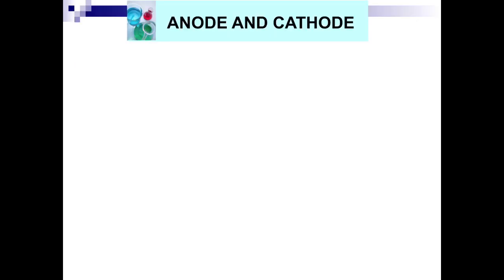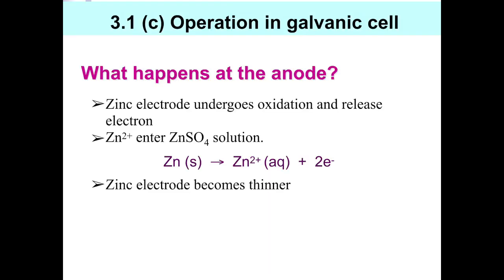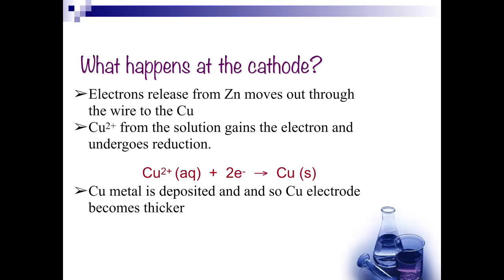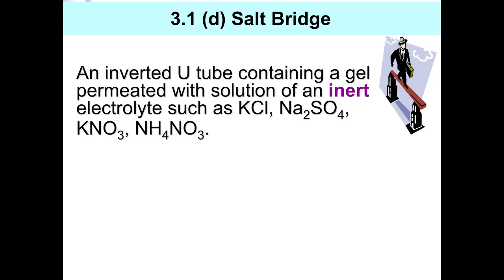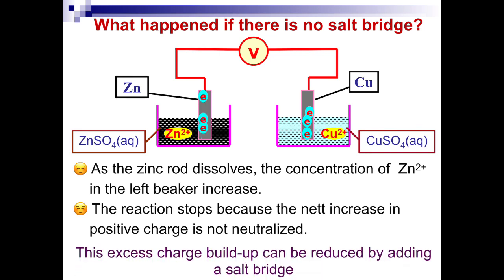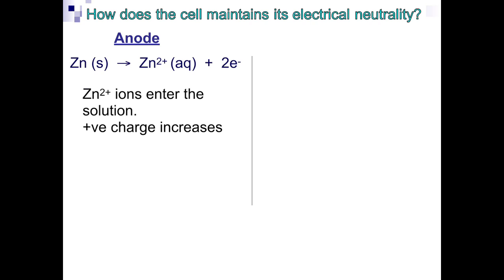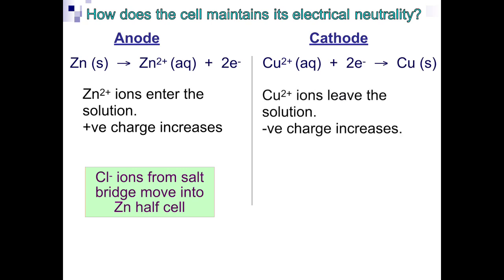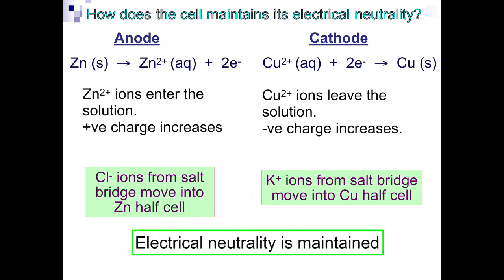3.1 Operation of Galvanic Cell & Salt Bridge